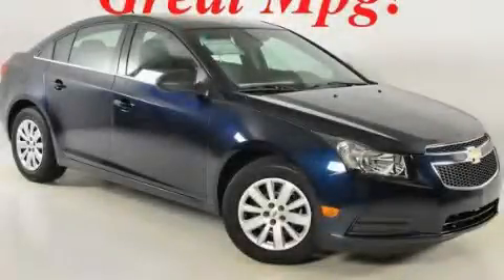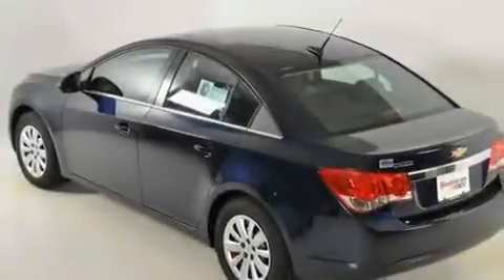2011 Chevrolet Cruze 30096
Year : 2011
 Make : Chevrolet
 Model : Cruze
 Engine : Gas I4 1.8L/110
 Trans . : Automatic
 Exterior : Imperial Blue Metallic
 Miles : 5
 Interior : GRY LS CLOTH

 http://

 2011 Chevrolet Cruze